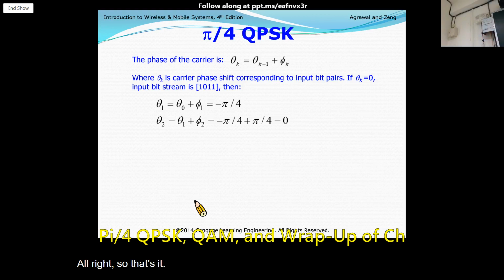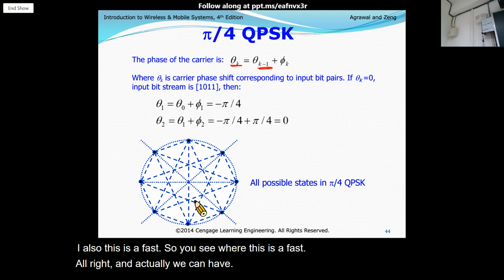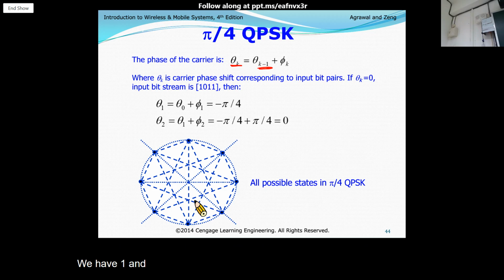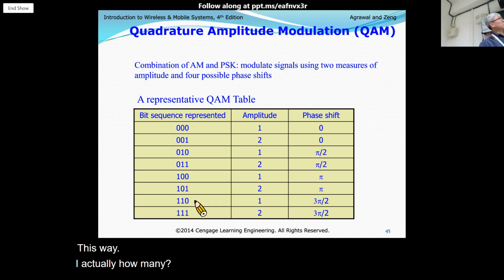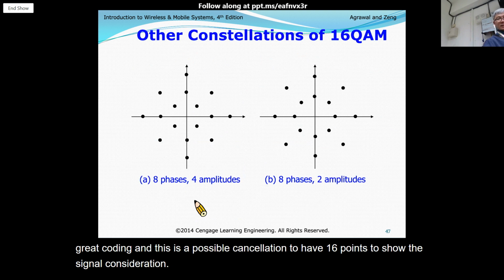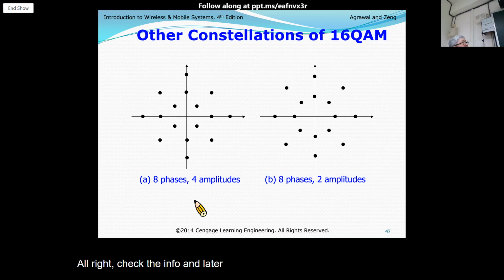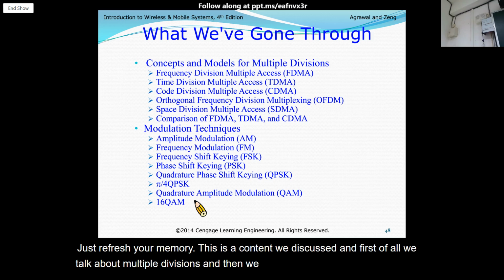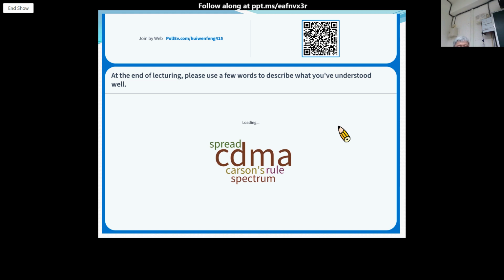[EMI/全英語授課 Sliced Videos] Introduction to Wireless and Mobile Networks 2025-S, Ut 21-8, Ch 7 (Pt 13)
2025/04/28 (第11周)

2025/04/28 (Week 11)

內容： Chapter 7 (Part 13),  Multiple Division Techniques for Traffic Channels, Pi/4 QPSK, QAM, and Wrap-Up of Ch 7

Content:  Chapter 7 (Part 13), Multiple Division Techniques for Traffic Channels, Pi/4 QPSK, QAM, and Wrap-Up of Ch 7

huei-wen_ferng